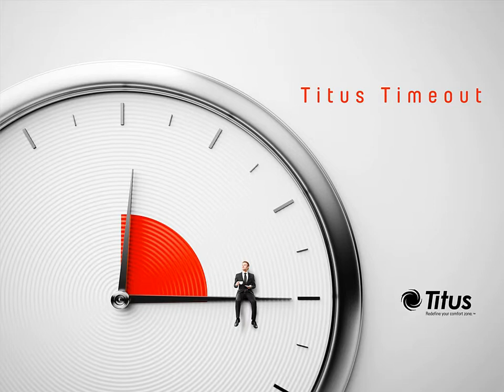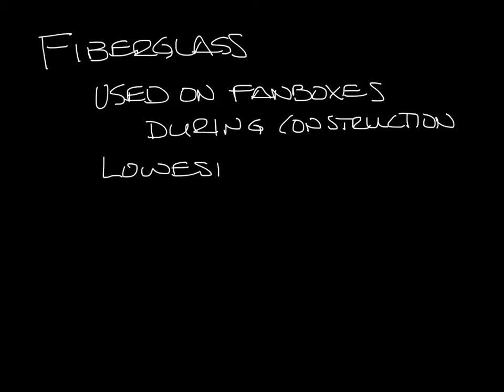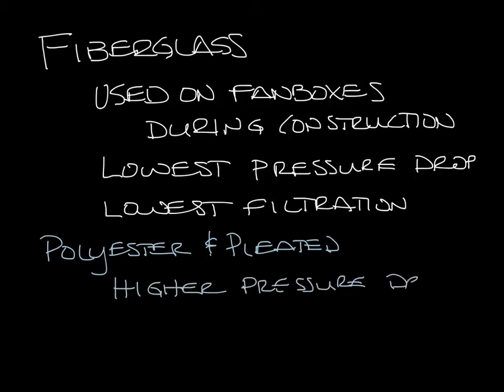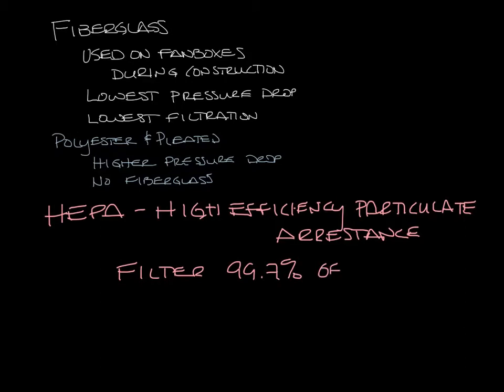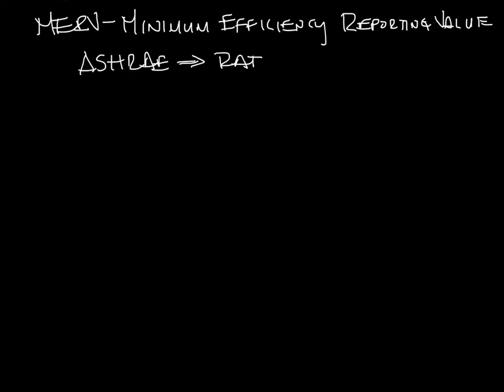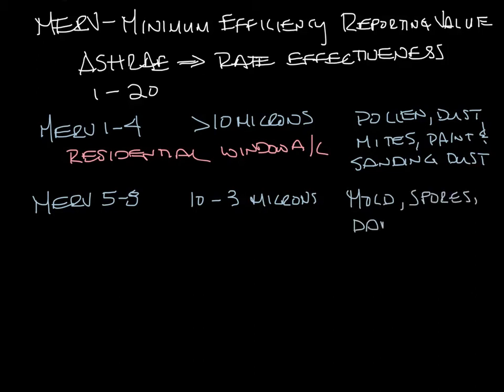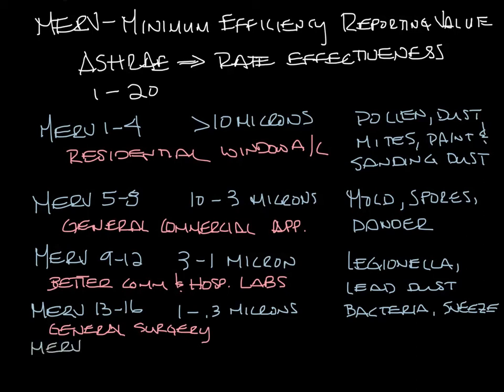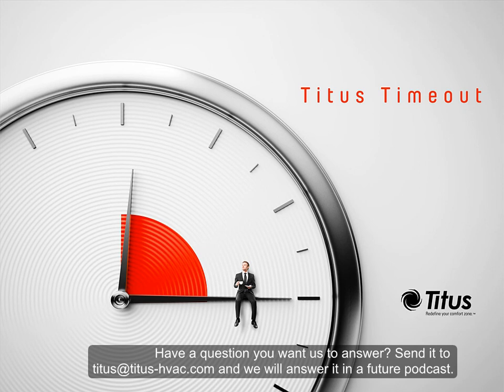Titus Timeout Podcast - Types of HVAC Filters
This week's podcast discusses the different types of filters used in HVAC systems.